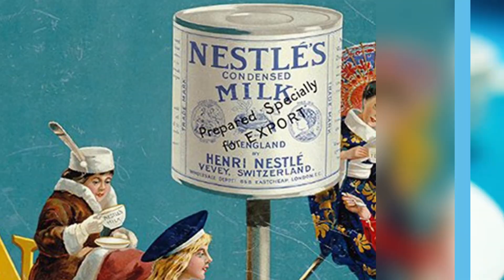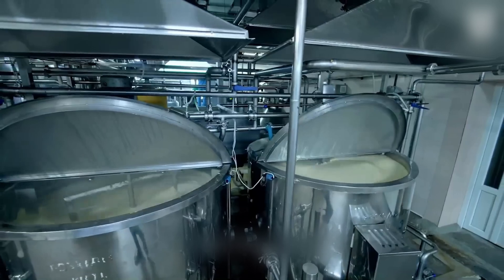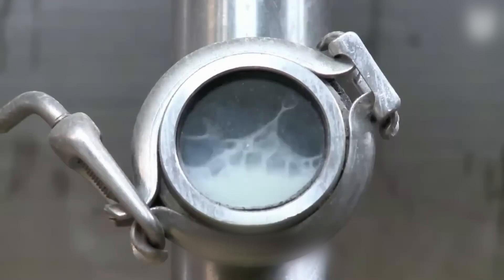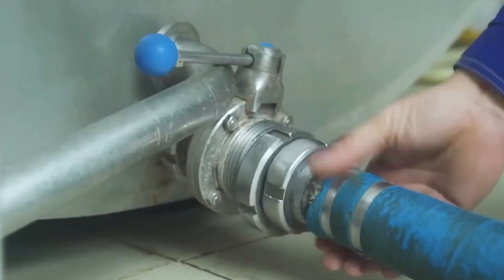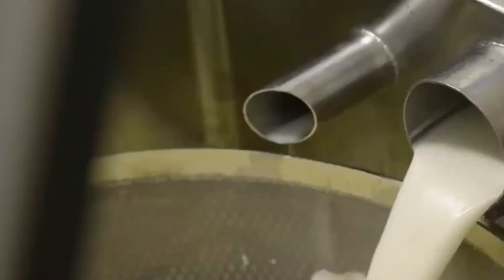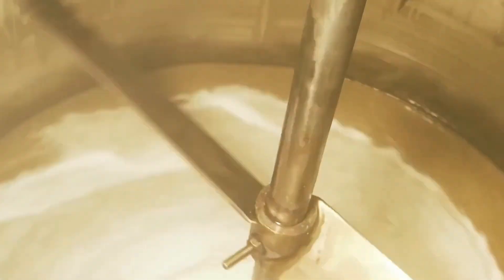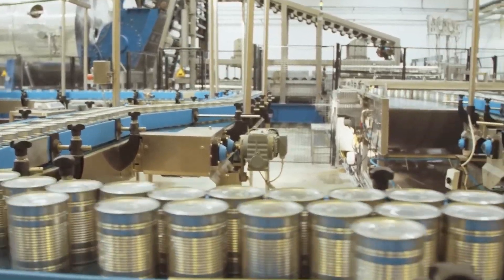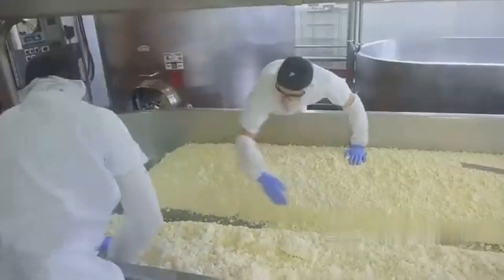How Condensed Milk Is Made?!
A single can, sealed in 1943, was opened 80 years later. Still thick, still sweet. This isn’t just milk. It’s engineered survival—boiled, sugared, and built to outlive the cow it came from.

What’s the secret that makes it almost immortal?